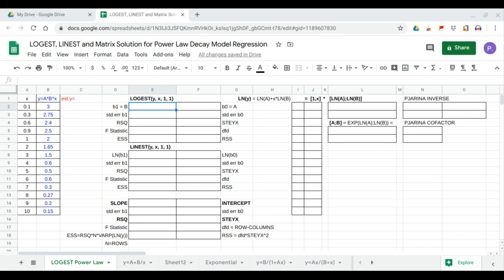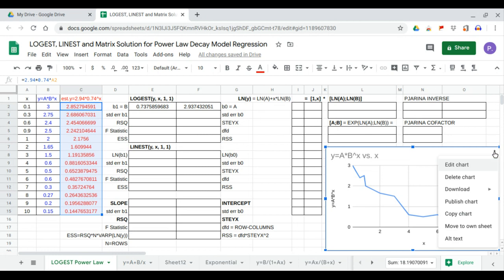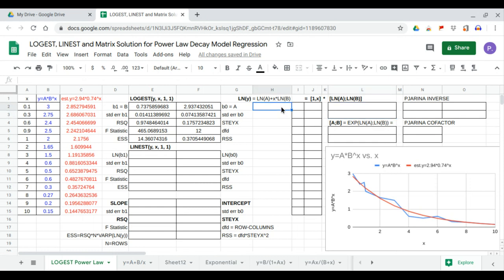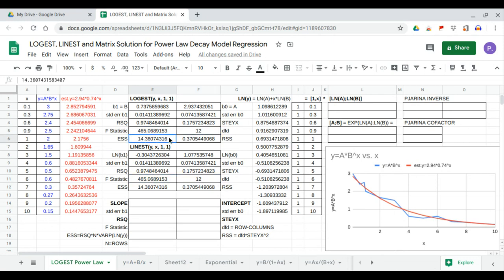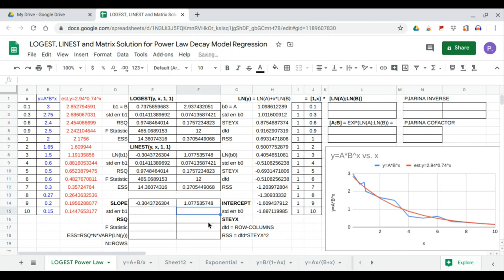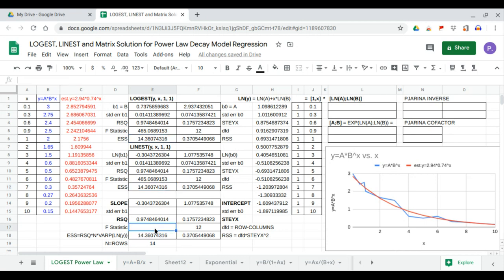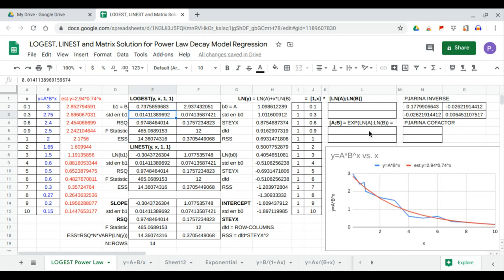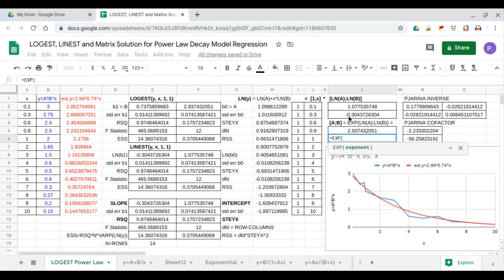LOGEST, LINEST and Matrix Solution for Power Law Decay Model Regression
LOGEST function calculates the coefficients of a Power Law Equation while LINEST Function calculates the coefficients of a Linear Equation.

In this video we will show LOGEST, LINEST and Matrix Solution for Power Law Decay Model Regression